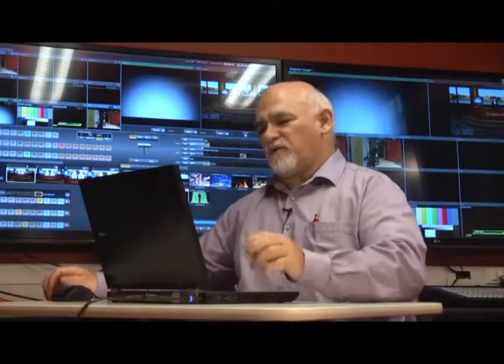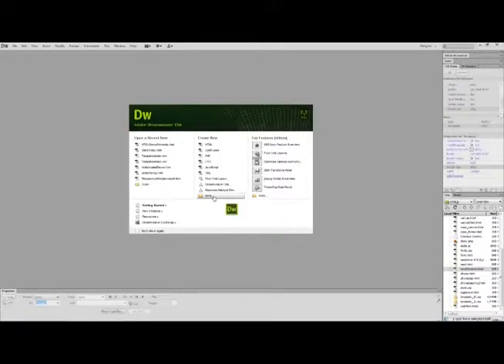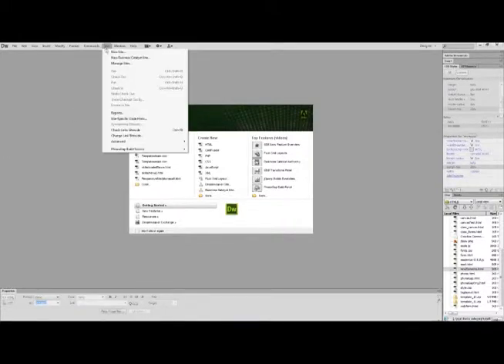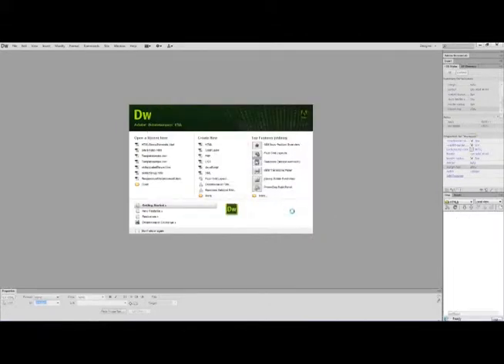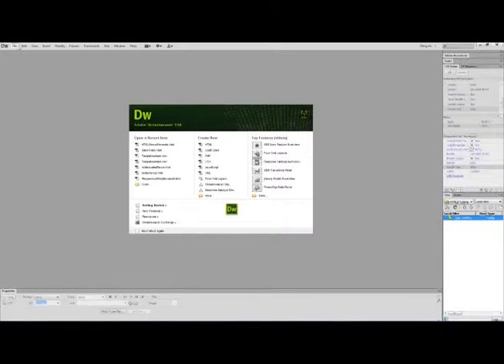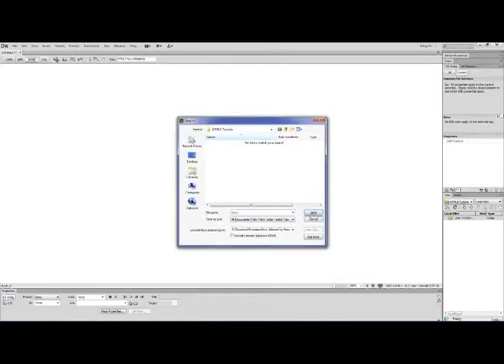Canadore College presents "HTML5 Start part 1" with Phil Cowcill